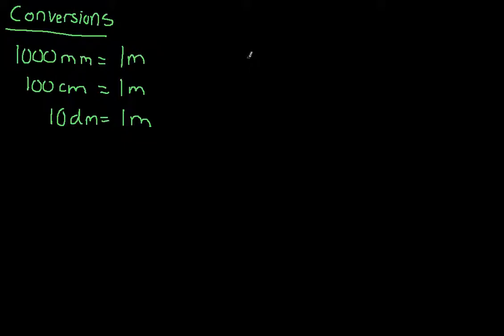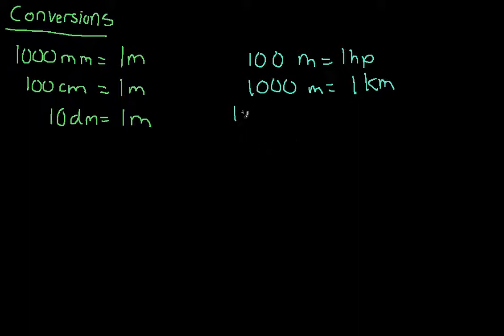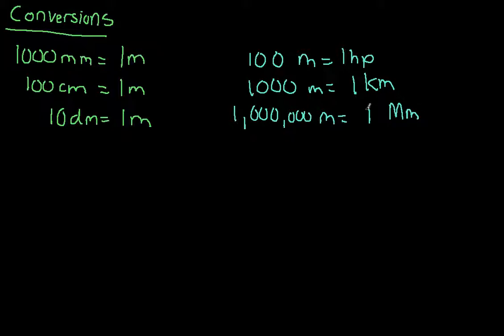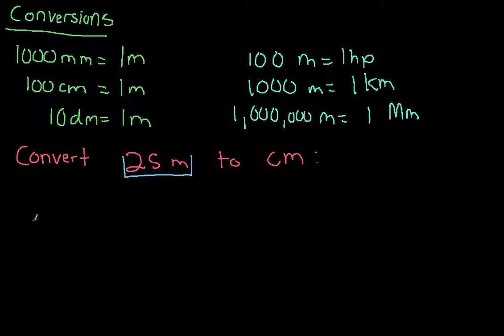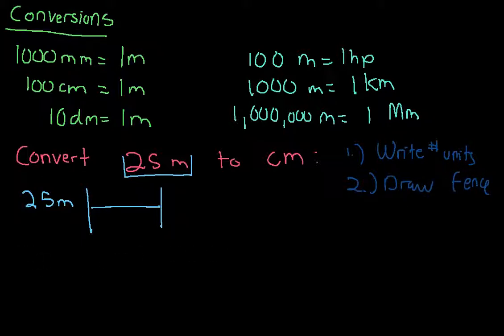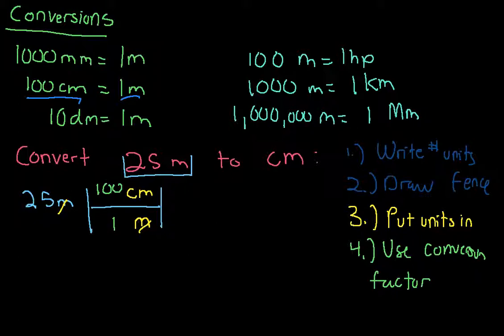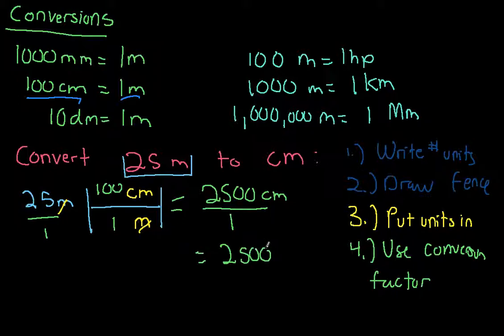Unit Conversions in Science and Math